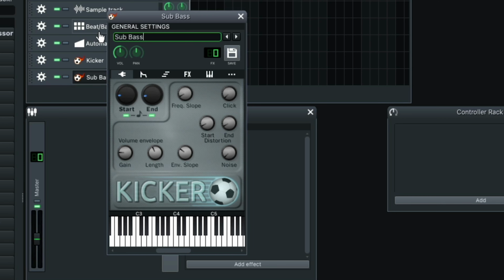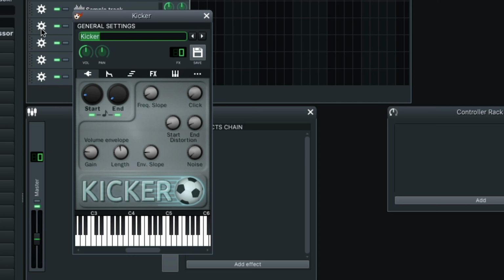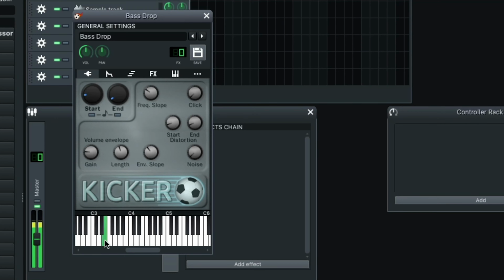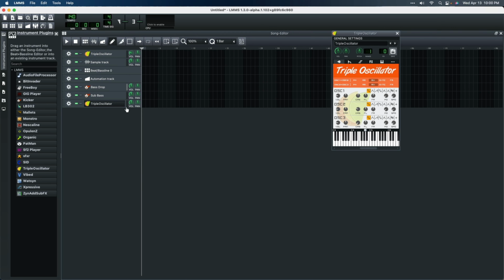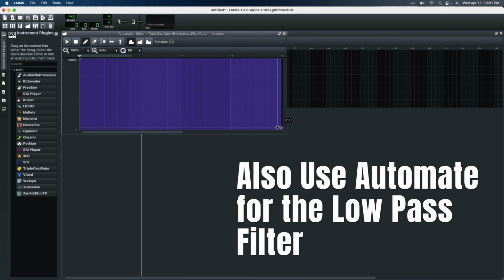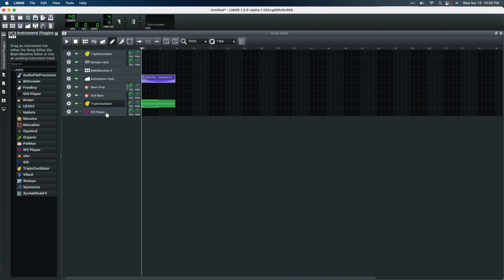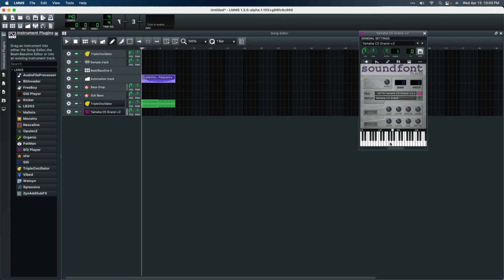5 More LMMS Pro Tips - 2022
You've probably never seen these tips before, but I explain how you can EASILY make some pro sounds in LMMS with these 5 tips.

Tip 1: Bass Drops and Sub Basses.
Tip 2: Use other samples.
Tip 3: atmosphere with white noise fx.
Tip 4: real instruments. USE SF2 cuz it’s way less overhead.
Tip 5: Turn down your stuff.

What would you like to see in the next video?
I'll reply to every comment!

Links are below if you want to see what I use⬇️⬇️

MAC MINI M1 🖥 16GB Version

Keyboard I use ⌨️
Logitech K380

Mouse I use 🖱
Logitech G305

Speakers I use 🔈
KRK Rokit 8 G4

Sony A6400

Sigma 30mm 1.4

Check out the new video in the BIO!